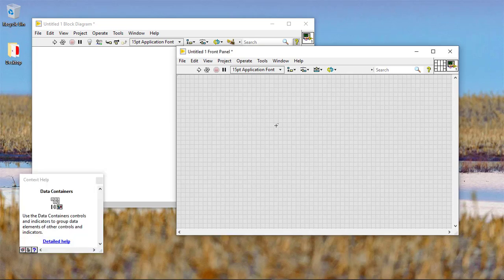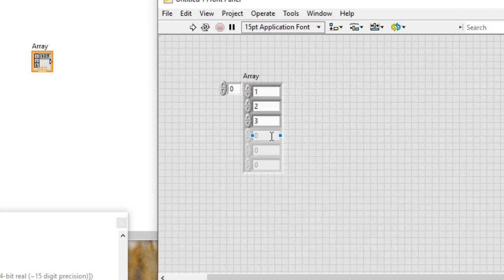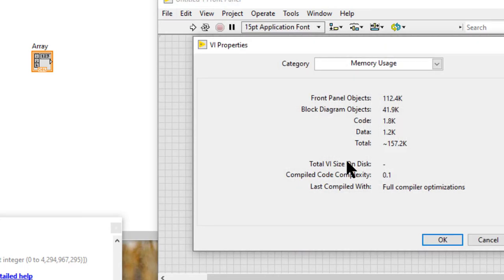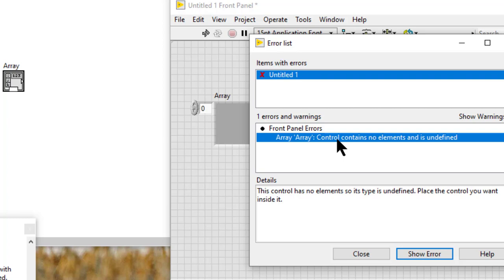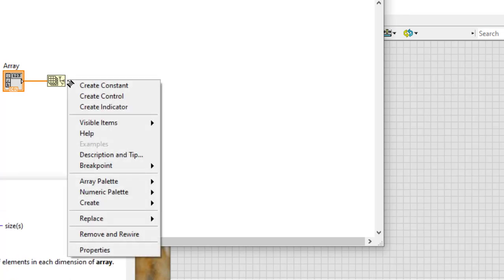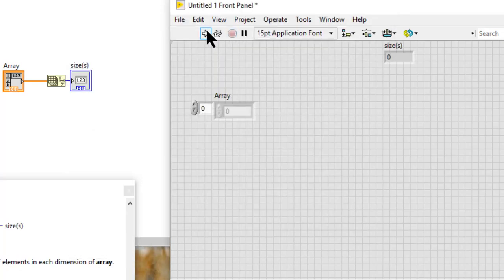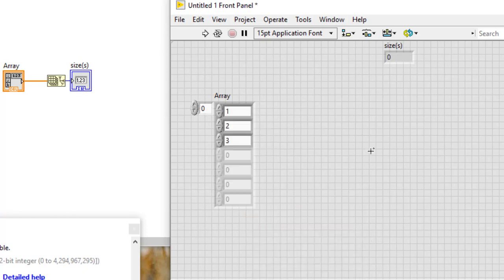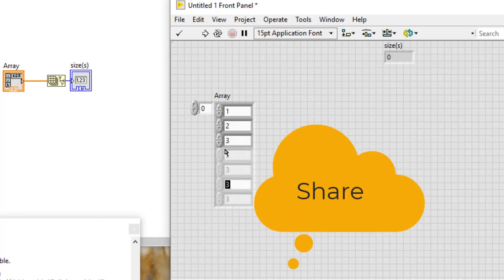LabVIEW - Default Sizes and Values of Arrays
Default Sizes and Values of Arrays

We cannot limit the size of an array to a fixed number of elements. However, when we set the default values of an array control, we can set the default size. We set the default values and array size when we create the array control.

Note   Do not make the default size of the array larger than necessary. If we set a large default size for an array, the default data for each element of the array saves with the VI and increases the size of the VI on disk.

Configuring an Array Control for Use in a VI

An array shell without a data object is undefined and has no data type. The VI will remain broken until we assign a data type by placing a control or indicator in the array shell.

When we place a control or indicator in the array shell, the empty array assumes the data type of the control or indicator. After we assign a data type to an array, we can use it in a VI regardless of whether the array is empty. The length of the empty array is 0, and the array elements are dimmed. We might place an empty array in a top-level VI that calls a subVI to populate the array.

Default Value Types of an Array

A front panel array control has two default values:

Default value for defined elements – This value is the value of the array when the VI is loaded and is similar to the default value of any other front panel control. The values of the elements in the array compose the default value. The default array value also provides subVIs with a value when the calling VI does not specify a value for the array.

Default value for undefined elements – This value is used to pad the array when the array expands. For example, if we set the array index beyond the defined portion of the array and enter a value for an undefined element, the elements between the defined portion of the array and the new elements we define are set to the default value for undefined elements.